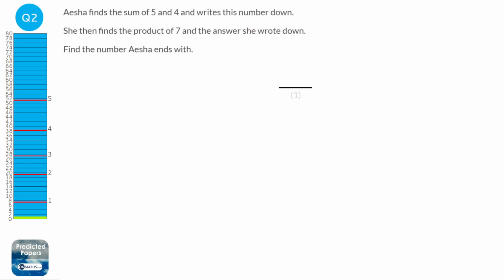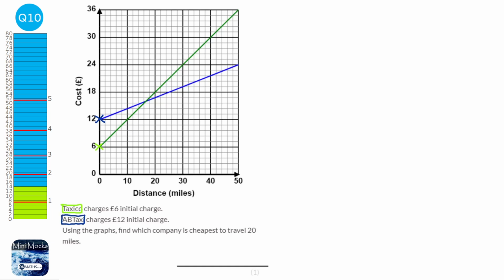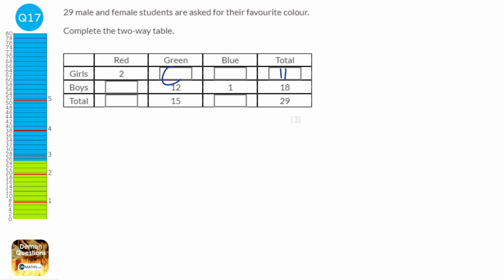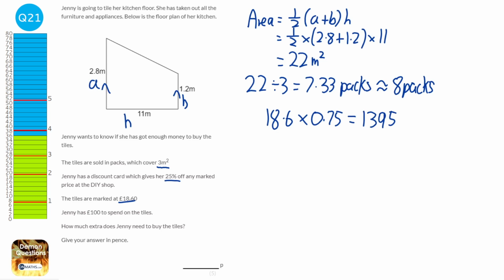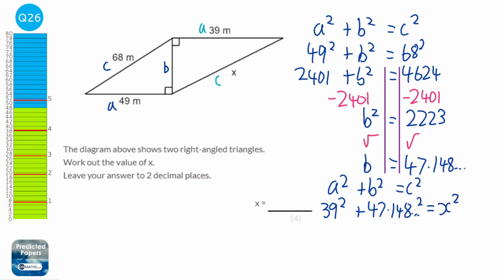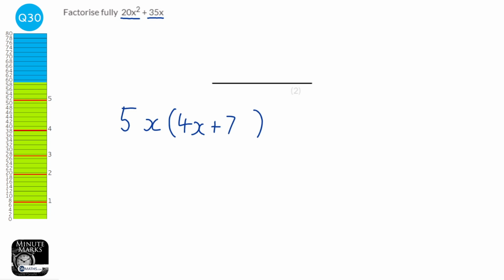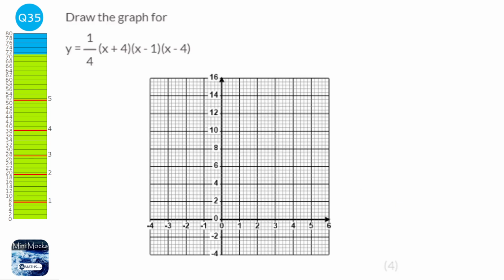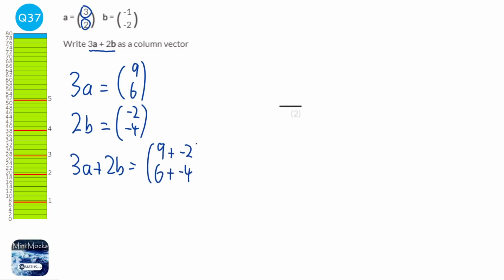Edexcel Maths GCSE June 2023 Paper 3 Prediction (Foundation Paper 3) Calculator Exam 1MA1-3F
00:00 Introduction
00:24 Q1 Basic Number: Largest Even Number From Digits
00:51 Q2 Basic Number: Find The Sum And Product Of Numbers
01:24 Q3 Straight-Line Graphs: Find Equation of Line y = a or x = a;
01:39 Q4 Constructions And Loci: Create Scale Drawing
03:01 Q5 Angles: Find Angle In Simple Triangle
03:20 Q6 Real-Life Graphs: Find Highest Point On Graph
03:45 Q7 Percentages: Compare Pay Rises
05:35 Q8 Area and Perimeter: Area of Parallelogram
06:30 Q9 Averages: Find Missing Number From Mean
07:44 Q10 Real-Life Graphs: Compares Value On Two Graphs
08:43 Q11 Ratios: Find 2-Part Ratio From Fraction
09:41 Q12 Basic Geometry: Find Angle in Parallelogram
10:14 Q13 Handling Data: Data Graphs: Find Median From Back-To-Back Stem and Leaf Diagram
11:19 Q14 Area and Perimeter: Area Of Compound Rectangle And Triangle
13:12 Q15 Scatter Graphs: Scatter Graph Estimate
13:51 Q16 Volume And Surface Area: Surface Area of Cuboid
15:15 Q17 Handling Data: Two-Way Tables Completing Harder
16:23 Q18 Factors and Primes: Find LCM From Product Of Primes
17:57 Q19 Formulae: Rearranging Simple Formulae in Form x = a(y + b)
18:46 Q20 Compound Measures: Finding Density
20:39 Q21 Area and Perimeter: Trapezium, Tiles and Money Problem
23:54 Q22 Venn Diagrams: Find Probability In Three-Way Venn
24:47 Q23 Accuracy: Find Maximum (Integer)
25:55 Q24 Straight-Line Graphs: Find Gradient From ax + by = c
27:02 Q25 Transformations: Draw Diagonal Reflection
28:33 Q26 Pythagoras’ Theorem: Two Step Problem
30:51 Q27 Averages: Median from Grouped Frequency Table
33:15 Q28 Quadratics: Factorise x^2 - bx + c
34:52 Q29 Non-Linear Graphs: Solve Quadratic From Graph Using y=a Line
36:32 Q30 Expand/Factorise Linear: Factorise Linear Expression with Letter and Number
38:05 Q31 Polygons: Find Number Of Sides In Regular Polygon Given Exterior Angle
38:45 Q32 Accuracy: Find Error Interval From Truncated Number
39:49 Q33 Volume And Surface Area: Total Surface Area of Cylinder And Hemisphere
42:34 Q34 Probability: Find Probability (A and A) From Independent Without Tree Diagram
44:56 Q35 Non-Linear Graphs: Draw Factorised Cubic Graph
50:06 Q36 Algebraic Indices: Find Area Of Square Given Perimeter Using Algebraic Indices
51:41 Q37 Vectors: Operations With Vectors ka + mb
52:29 Outro